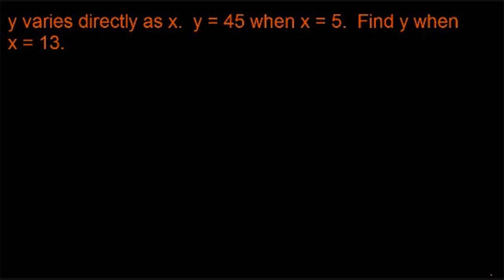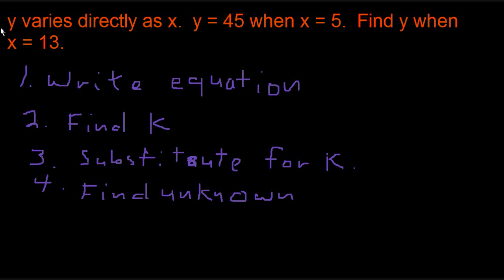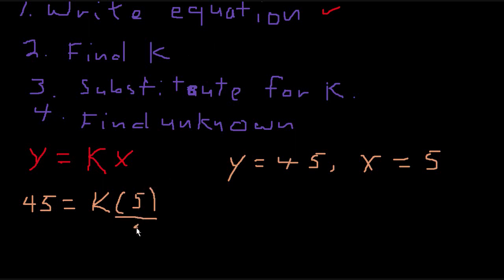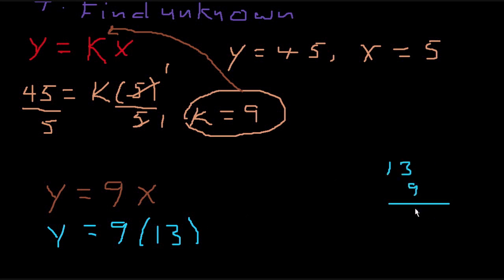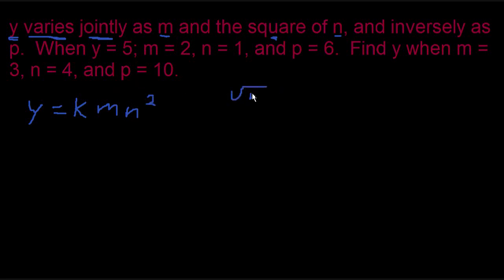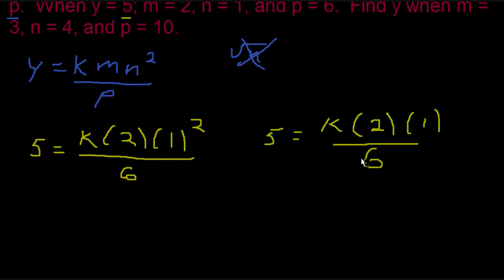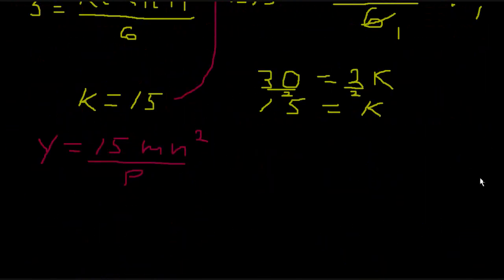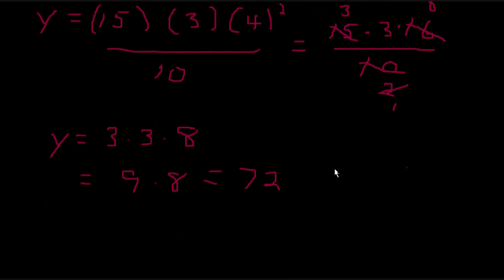Algebra: Direct, Inverse, Joint Variation Problem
How to do both a direct variation problem and an inverse and joint variation problem.